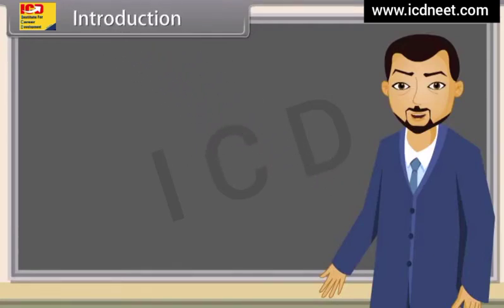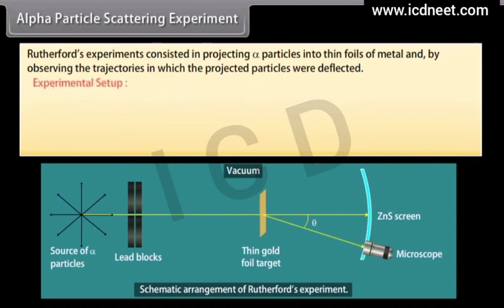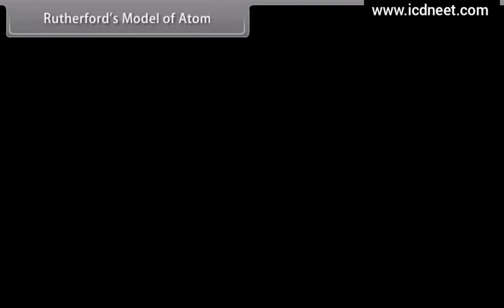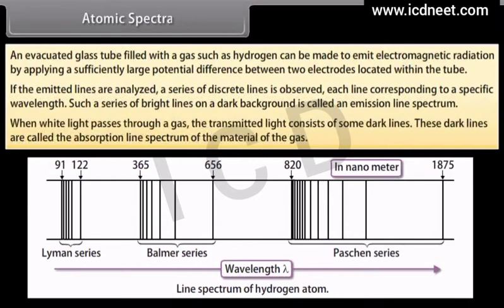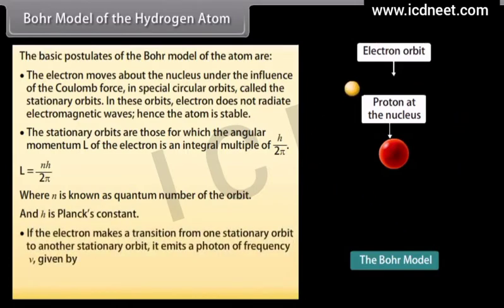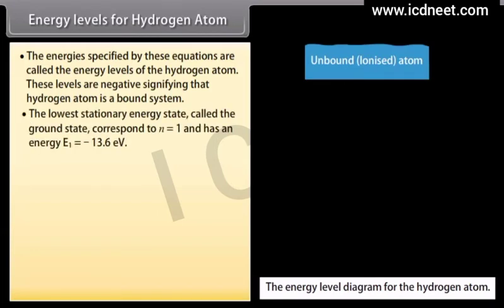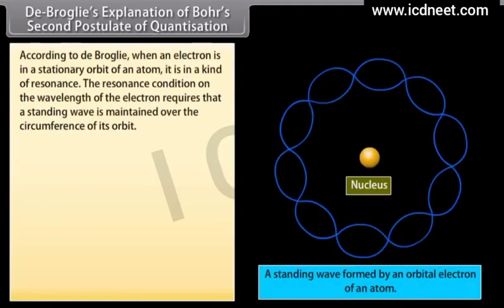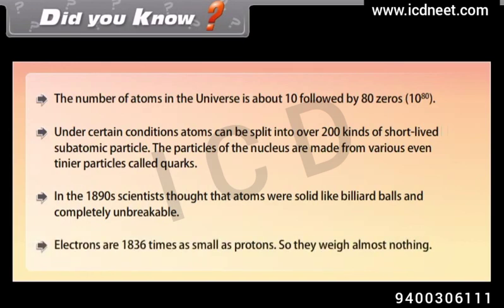Atoms-An atom is the smallest unit of ordinary matter that forms a chemical element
It is composed of protons, which have a positive charge, and neutrons, which have no charge. Protons, neutrons, and the electrons surrounding them are long-lived particles present in all ordinary, naturally occurring atoms. Other subatomic particles may be found in association with these three types of particles.
Different Kinds of Atoms
Description. Atoms are made of tiny particles called protons, neutrons and electrons. ...
Stable. Most atoms are stable. ...
Isotopes. Every atom is a chemical element, like hydrogen, iron or chlorine. ...
Radioactive. Some atoms have too many neutrons in the nucleus, which makes them unstable. ...
Ions. ...
Antimatter.